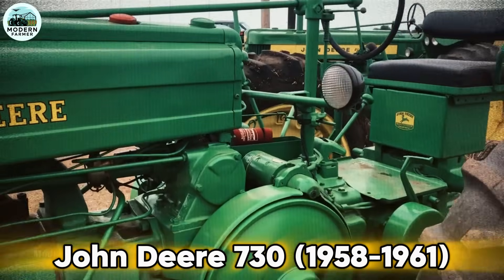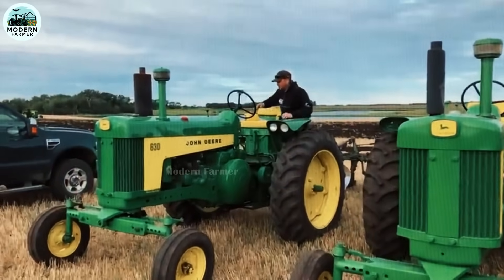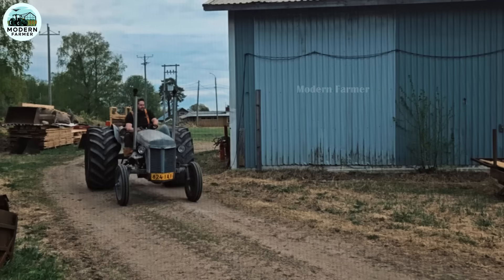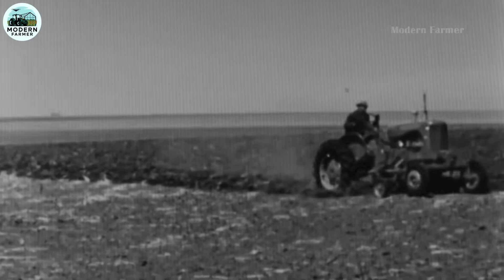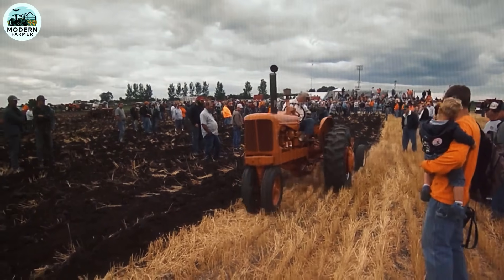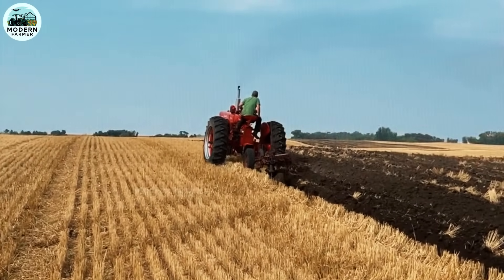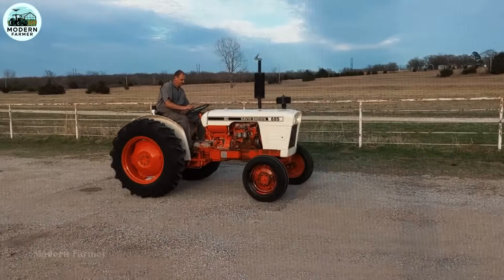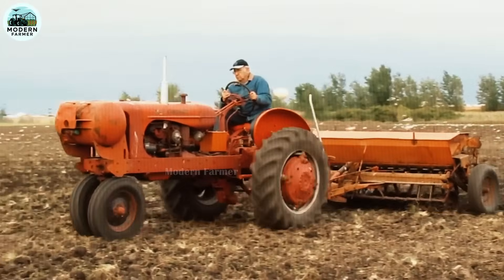5 Reliable Tractors That Changed Farmers' Lives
Do you know which machines revolutionized the agricultural industry? In this video, we introduce 5 Legendary Tractors That Changed Farmers' Lives:

Allis-Chalmers WD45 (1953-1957): Breakthrough with Power Steering technology.
Case IH Farmall M (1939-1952): American legend, easy to use and durable.
David Brown 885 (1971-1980): Perfect choice for small and medium-sized farms.
Ferguson TE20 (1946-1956): Innovative with revolutionary 3-point system.
John Deere 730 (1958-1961): Durable, fuel-efficient, reliable machine.

Video highlights:
The development history of each tractor model.
Why are they loved by farmers around the world?
The story of innovation and the impact these machines have had on the agricultural industry.

If you are a fan of agricultural technology, or simply want to learn about the devices that have changed the lives of millions of farmers, this is the video for you!
Share your opinion: Which tractor impressed you the most?